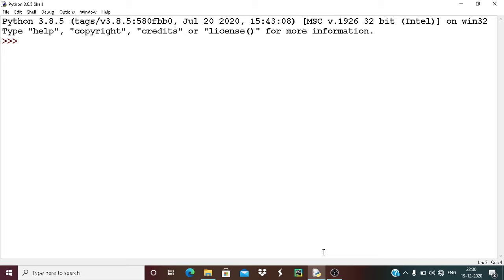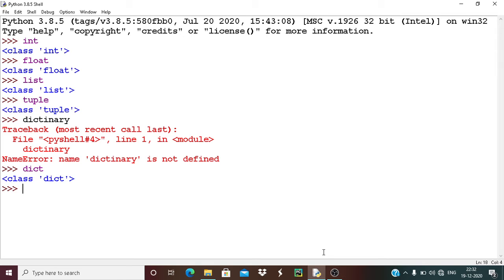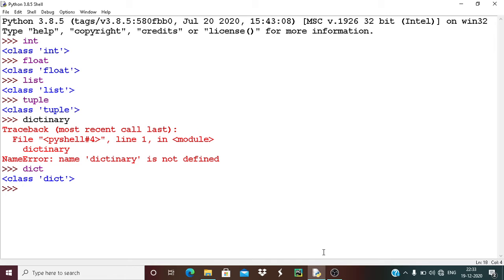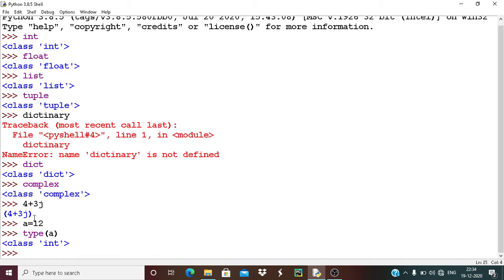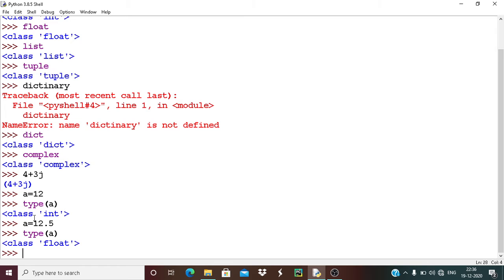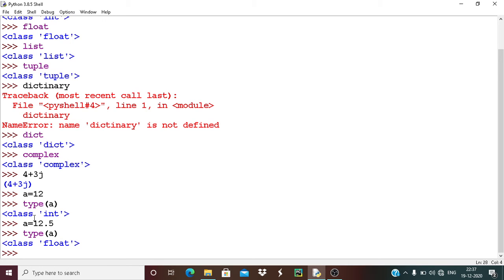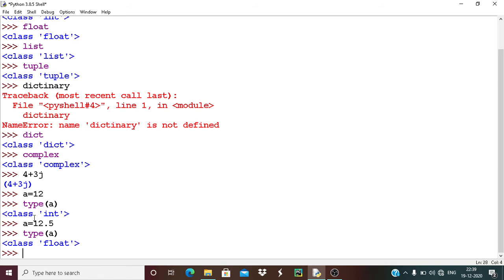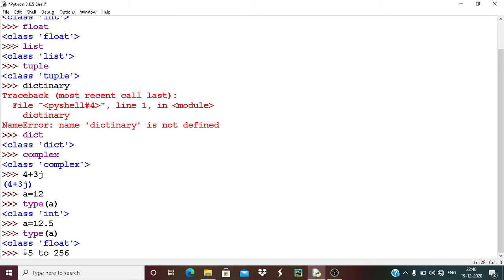#2 Python programming for absolute beginners